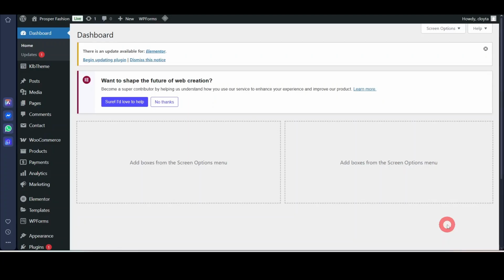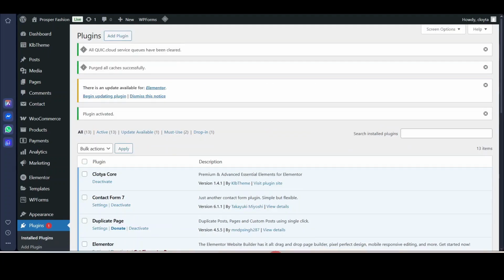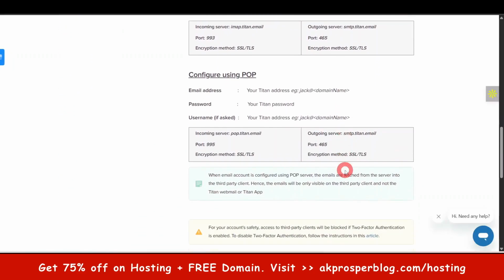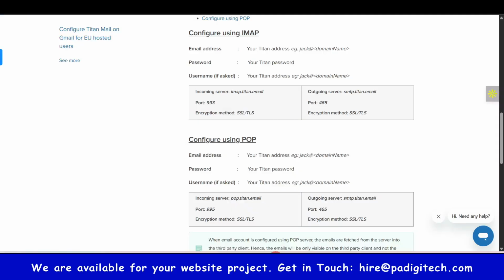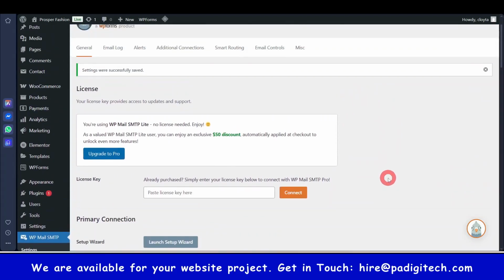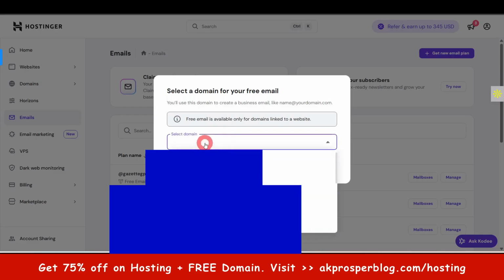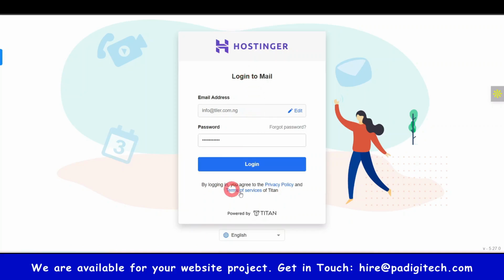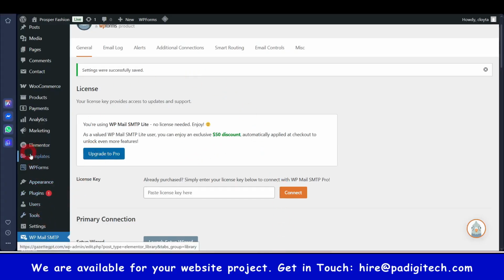Fix WordPress Emails Going to Spam or Not Delivering. How to Stop WordPress Email from Going to Spam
Learn how to fix wordpress email from going to spam or not delivering using WP Email SMPT Server plugin tutorial

Thanks